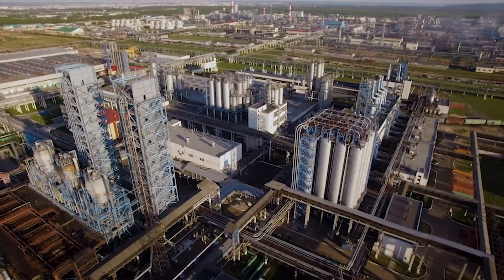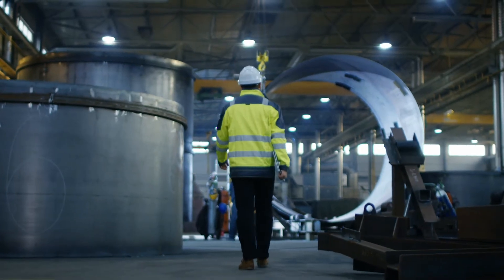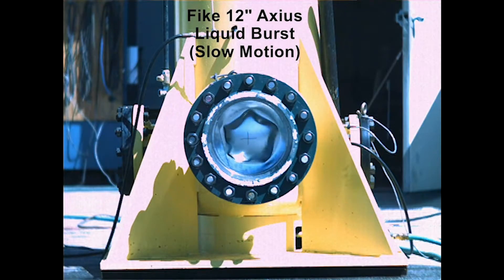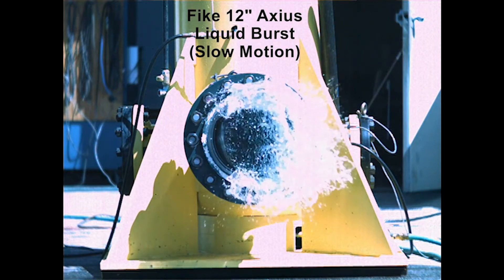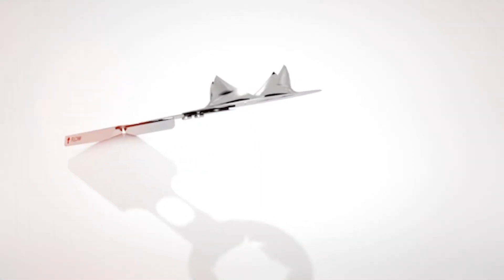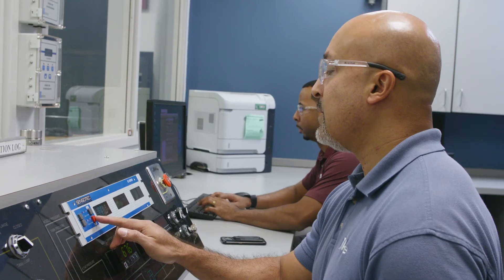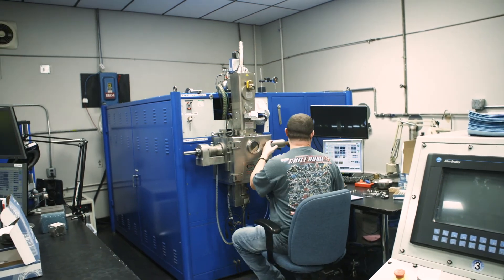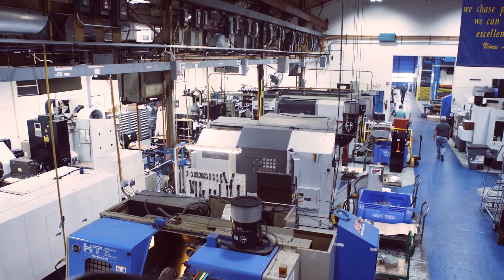Rupture Discs for Pressure Relief - How Rupture Discs Work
A rupture disc is a non-closing pressure relief device used to protect industrial applications from overpressure- or vacuum-related events. Learn about how rupture discs work and what sets Fike apart in our rupture disc manufacturing process.

Transcript, in order of appearance: Andrew Roth, Michael Krebill, Scot Reeder, Bon Shaw, Dean Miller

There’s a number of different things that happen with an overpressure event. Some of it can be relatively minor, and some of it could be absolutely catastrophic in nature, ultimately leading to a refinery plant that explodes, has a fire, or something of that nature.

These overpressure conditions we talk about are extremely dangerous. We are protecting the equipment and the monetary value but we are definitely also protecting people lives.

A rupture disc is a specific kind of non-closing pressure relief device. The neat thing about rupture discs is they react to the overpressure situation in a matter of 1-2 milliseconds, so they open instantaneously when called upon. Controlling the entire manufacturing process from beginning to end is really critical to the eventual performance and reliability of the rupture disc. There’s the control and care and handling of raw material, there’s the processing, shaping and trimming of the product, there’s the testing and heat treating—all follow through in a specific manner according to a specific process. All of that comes together to create a quality, reliable product.

We have some world-class technologies like our G2 manufacturing technology, which ensures a high degree of repeatability and reliability, so it’s essentially reducing standard deviation errors within our manufacturing process.

We’ve always burst a number of devices we make. Sometimes we burst as many as every other one in a lot to ensure the quality of the delivered product to the customer.

We do a lot of validation testing over a wide range of operating scenarios so we have a really good idea of how a disc is going to perform over a wide range of process conditions. That gives us a lot of confidence when we specify a product that we are going to deliver long-term reliability.

We innovate and we make game-changing inventions that are patented that push even our competitors to push even their game. One of my fundamental jobs is to take what I just finished and obsolete it—make it better. That by itself keeps us fresh as a company, our products current. And so we just keep marching forward.